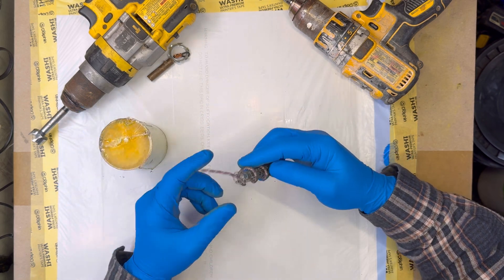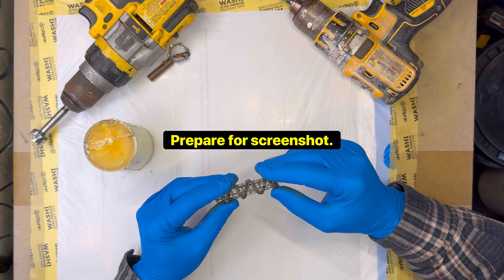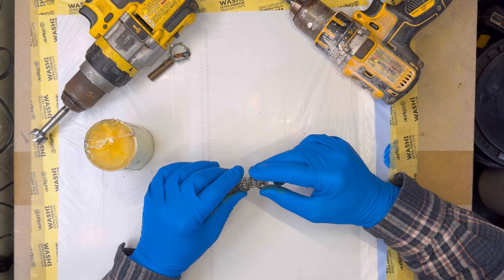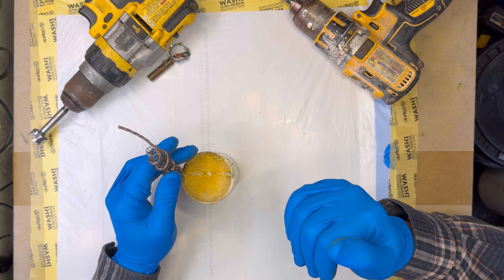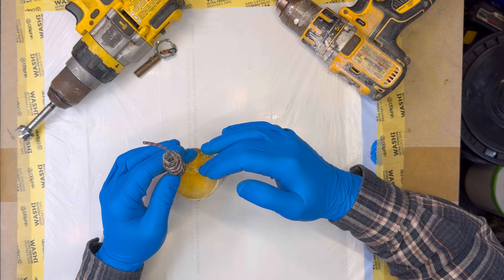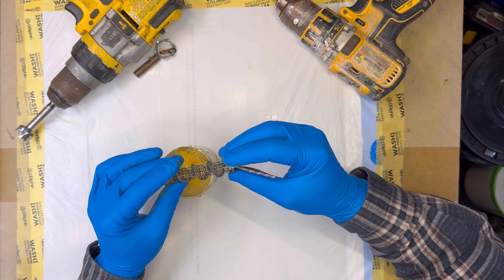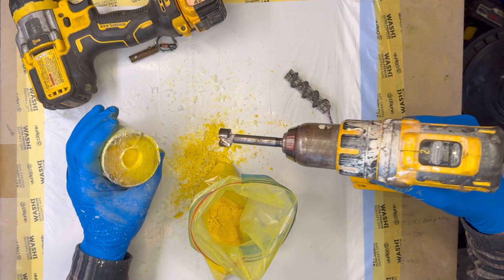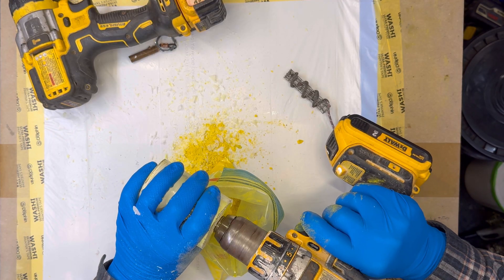Testing a Helical Igniter for Colored Smoke Devices | Will it Work?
Here I’m testing an idea for a helical igniter to ignite the core of a yellow smoke test device. I thought it would cause a flare up, but it worked beautifully.

Yellow Smoke Formula:
Solvent Dye Yellow 33 42%
Potassium Chlorate 24.1%
Magnesium Carbonate 17.5%
Sucrose 16.4%
Dry powder pressed to 1000lbs
[no binder]